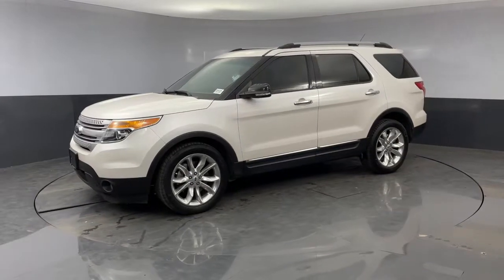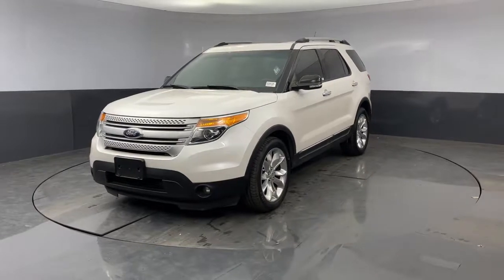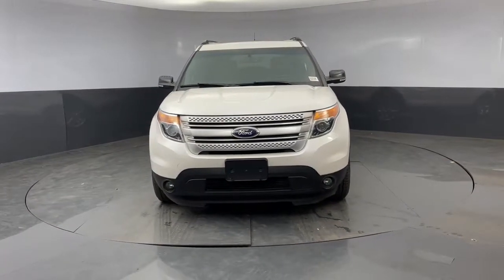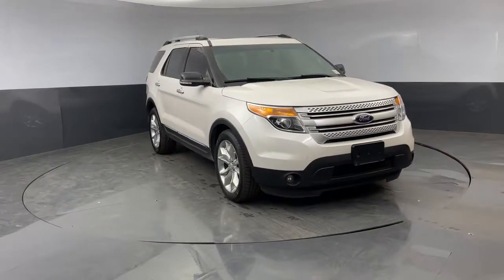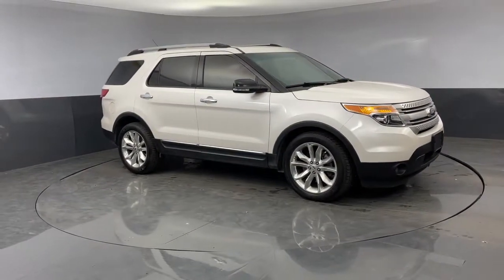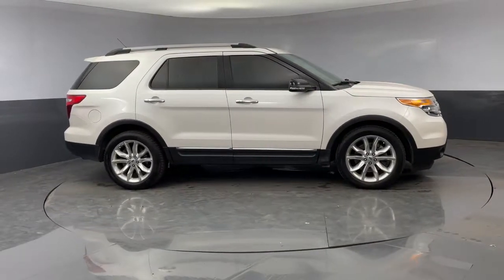2015 Ford Explorer Tulsa, Broken Arrow, Owasso, Bixby, Joplin, OK 85823A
Oxford White Used 2015 Ford Explorer available in Tulsa, Oklahoma at Jim Norton Toyota. Servicing the the Broken Arrow, Owasso, Bixby, Joplin, OK area.

2015 Ford Explorer XLT Oxford White 3.5L 6-Cylinder SMPI DOHC 6-Speed Automatic with Select-Shift FWD CARFAX One-Owner. Clean CARFAX. KEYLESS ENTRY SUNROOF 3RD ROW SEATING 20 FACTORY WHEELS Navigation System.brbrbrProudly serving the Tulsa Broken Arrow Bixby Owasso Oklahoma City and beyond! All used cars have been through a multi-point inspection by an ASE Certified Mechanic oil and filter changed. All items identified by inspection repaired as deemed necessary. Each vehicle is fully detailed and ready for immediate delivery. it comes to Auto Financing every consumer is looking for two things: * Affordable car loan rates * Flexible auto loan terms With Toyota Financial Services you get both and more! We offer competitive Auto Finance rates on new and used Toyota vehicles as well as Toyota Certified Pre-Owned Vehicles. In addition take a look at other used car brands that we have on our lot at reduced pricing.brbrIf youre looking for your next new or used car truck or SUV we have something for every taste and every need. Looking for navigation sunroof leather with heated and cooled seats maybe blind spot monitor or backup camera we have cars that have the features and options for you! If you are asking yourself what is my trade worth we can help you answer that! We have a full parts department that supplies our certified technicians we will help with all of your service needs! Call us or visit us anytime Where T-town gets Toyota. Dealer Installed options if any include